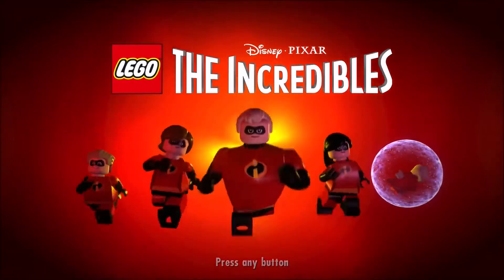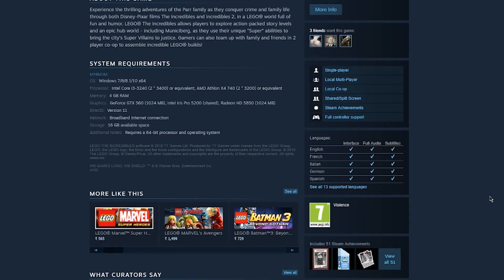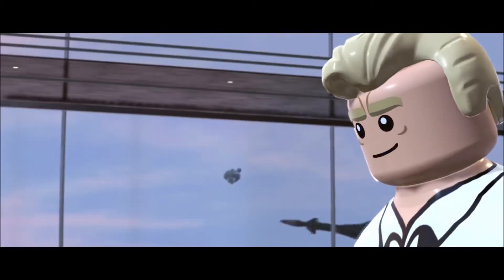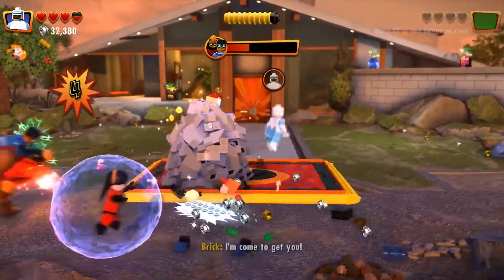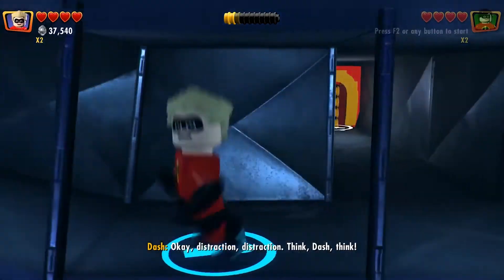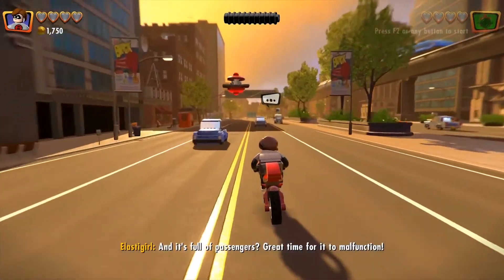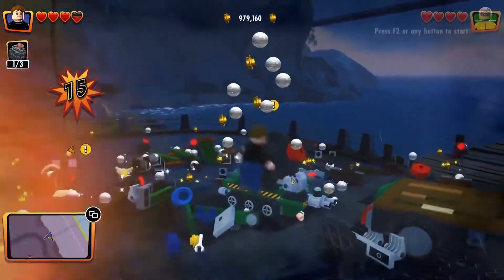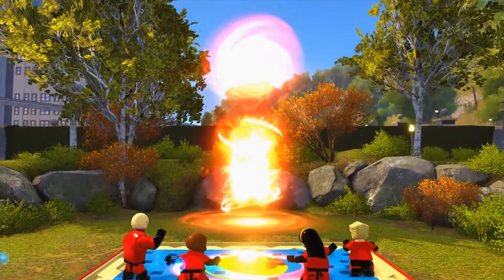LEGO The Incredibles Indian Review | VEX Entertainment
LEGO The Incredibles Indian Game reviews are My original experience and thoughts about the games which i play. Pls, do comment for improvement.